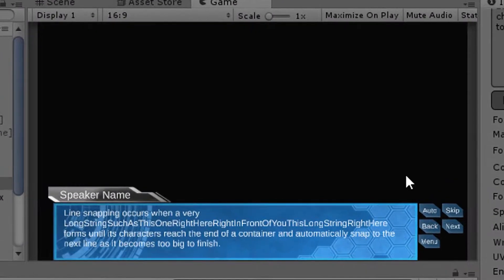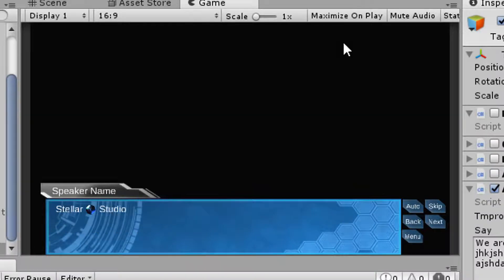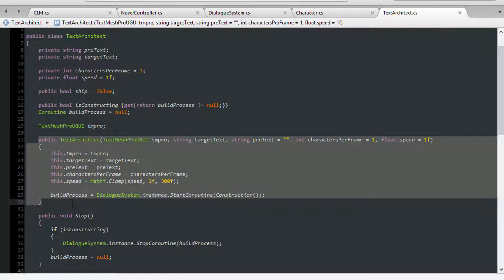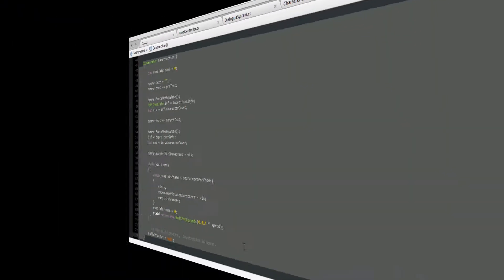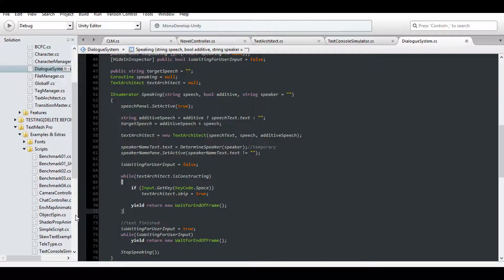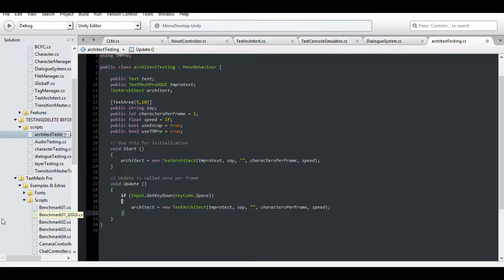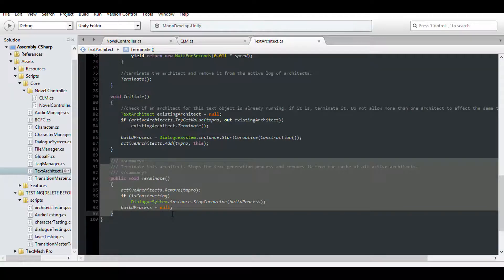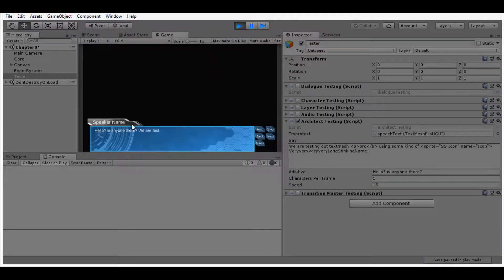Let's Make a Visual Novel 17 - Fixing Line Snapping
Fixing the line snapping issue and using smart wrapping instead!